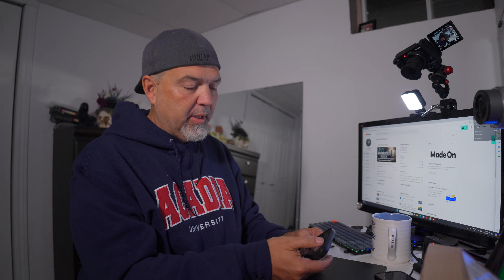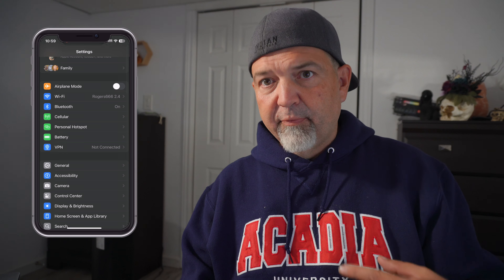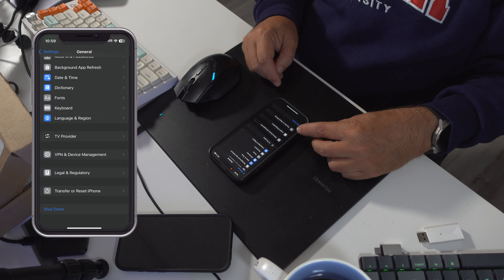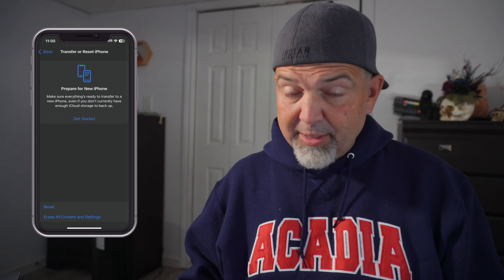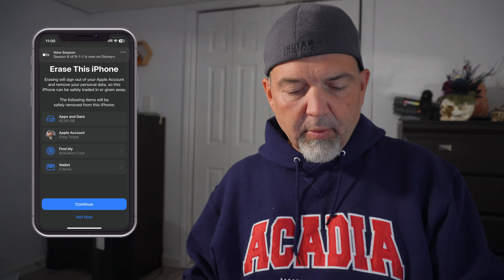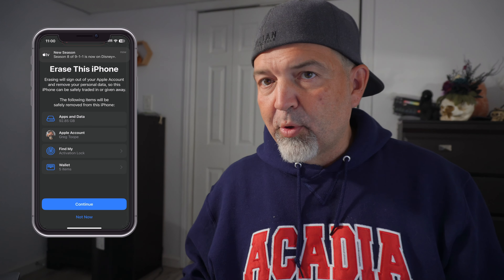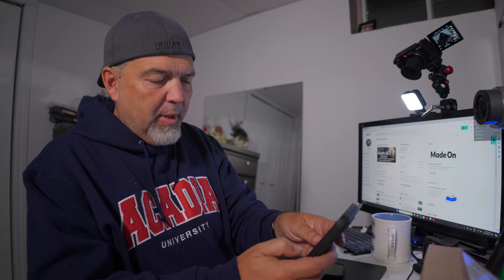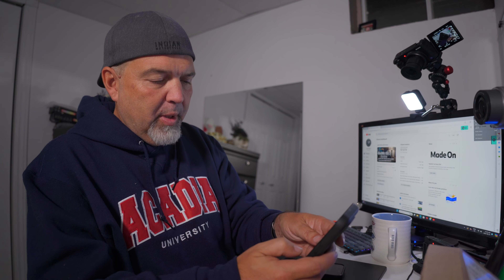How to Erase & Prepare Your iPhone for Apple Trade-In or Resale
In this video titled “How To Get Your iPhone Ready for Apple Trade In or Just Erase,” we walk you through the essential steps to prepare your iPhone for Apple’s trade-in program or securely erase it for other purposes. Whether you’re upgrading to a new device or just wiping your phone, we’ll cover everything from backing up data to signing out of Apple services and performing a full factory reset. Perfect for anyone looking to sell, trade, or simply refresh their iPhone. Watch now to ensure your iPhone is properly erased and ready for its next owner!